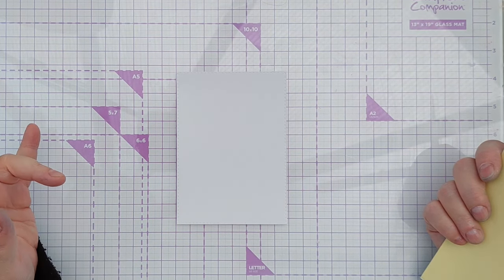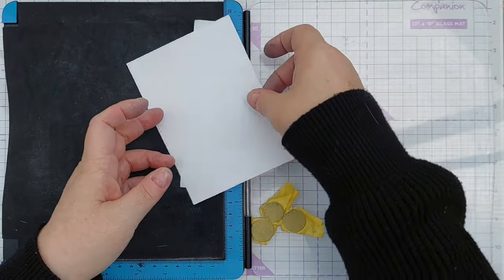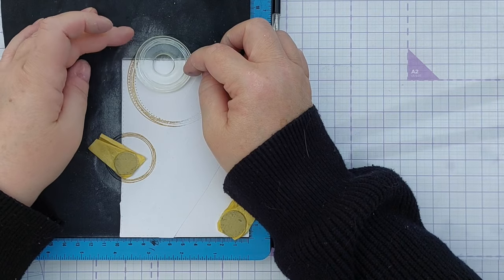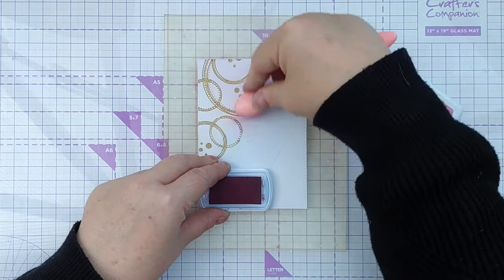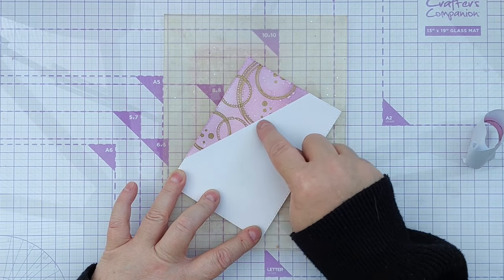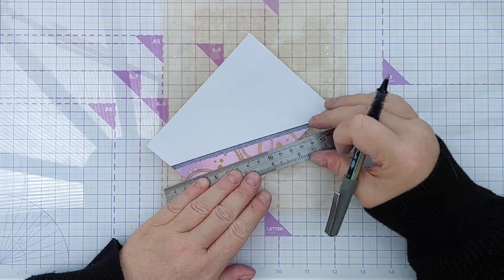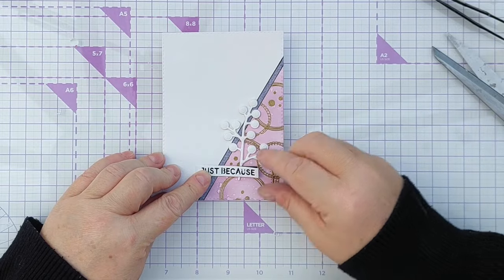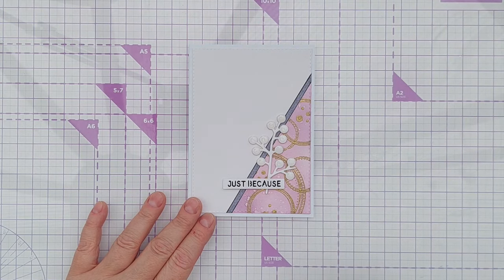Let's ADD Some BLING to our CAS Cards with Heat Embossing! [2024/219]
Welcome to Stamping September! This month, we'll be using stamps (amongst other things) to create our clean and simple cards. I'll be sharing lots of ideas, hints, tips and hacks along the way, plus we'll be using all sorts of stamps, including rubber, photopolymer, acrylic, silicone and DIY stamps, all featuring sentiments, textures and images. I hope you find this month's videos helpful and that they give you lots of ideas of how to stamp on cards! Thank you for stopping by.